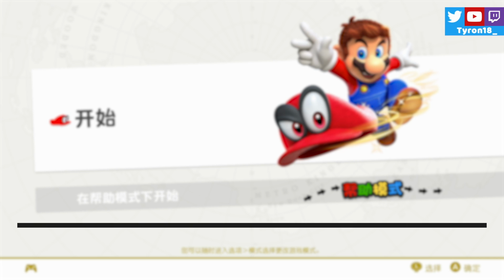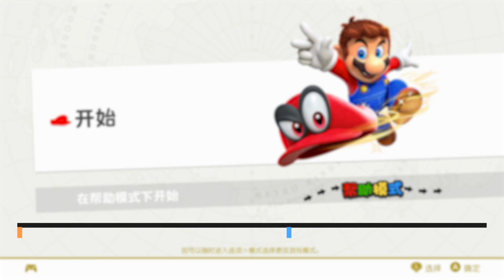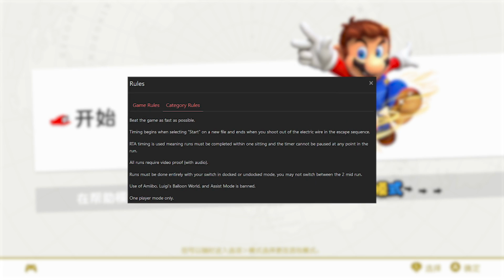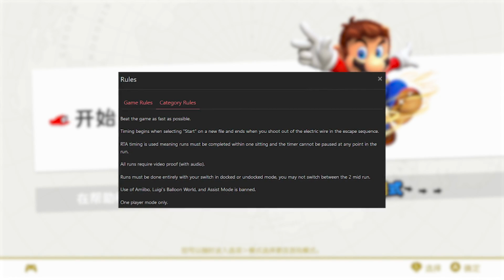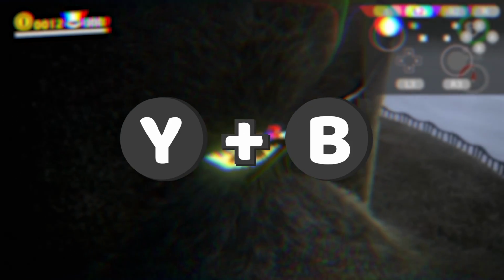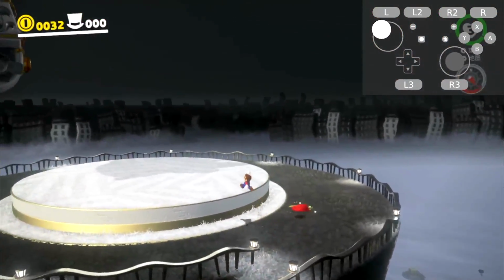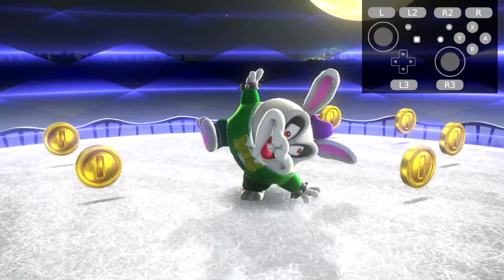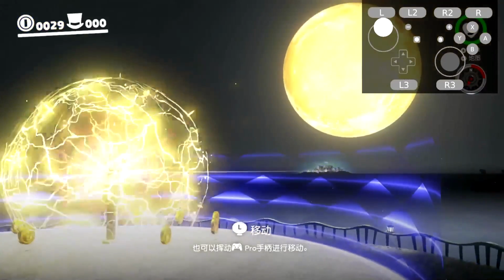Cap Kingdom | Super Mario Odyssey any% Speedrun Beginner Tutorial [UPDATED]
PLEASE READ THE PINNED COMMENT FOR UPDATED INFORMATION!!!

Today we embark on our journey to update Super Mario Odyssey's Beginner Tutorial. This is going to be a wild ride, strap in gamers. We start in cap kingdom.

Chapters
00:00 Intro
01:15 Fastest Version
01:49 Cap Kingdom Movement
04:25 Any% info Breakdown
05:24 Movement Explanation
08:56 Upgrade Paths
10:50 Outro